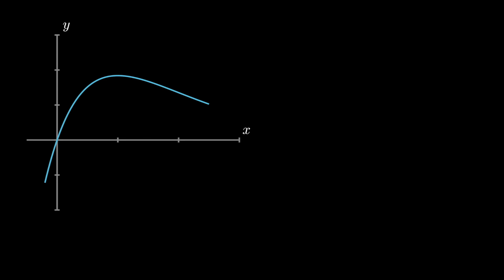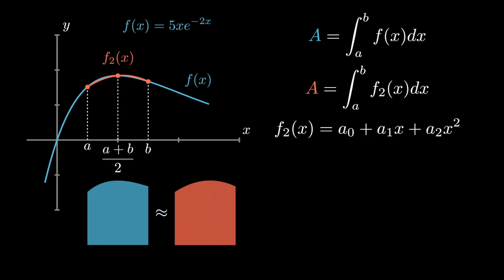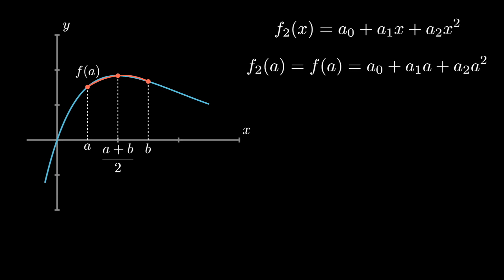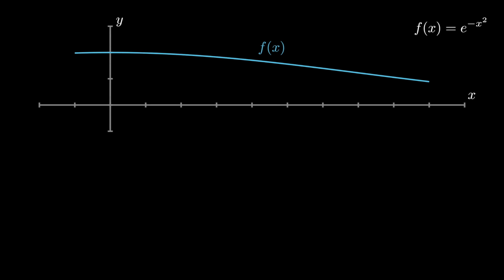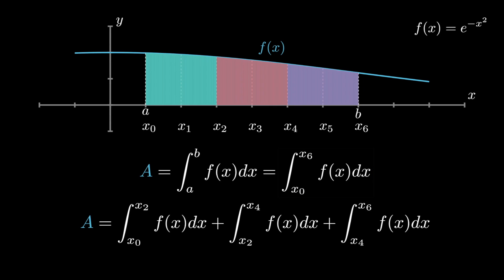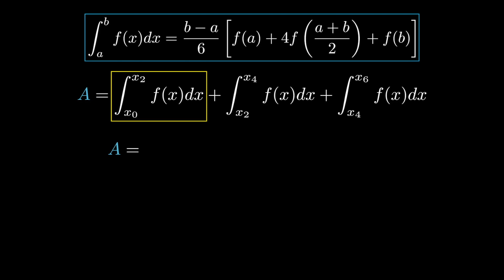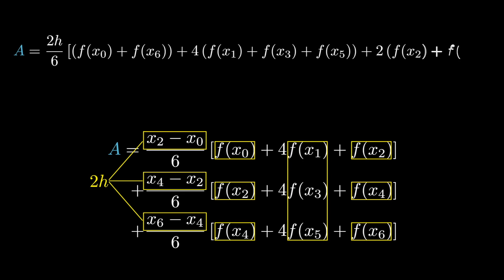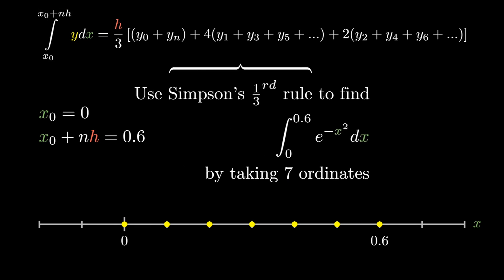Simpson's One Third Rule | Derivation and Problems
Simpson’s 1/3rd rule is used to find an integral numerically. It is one of the numerical methods of finding an integral.
Here, you'll learn what the rule is? How to apply Simpson’s Rule? And one example question solved. This will help you solve your M2 module 5 problems easily.

For Engineering Mathematics students, Diploma students, JEE aspirants,  and math learners - these are MUST KNOW tricks to have with you.

This video is largely animated using MANIM.